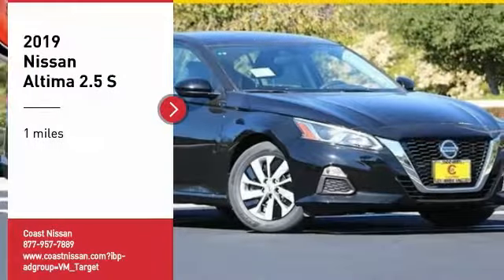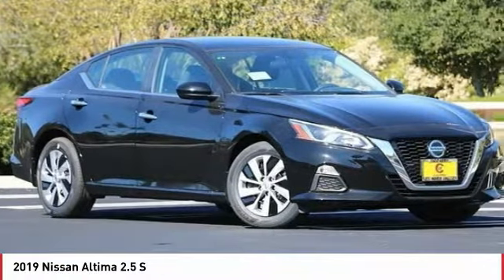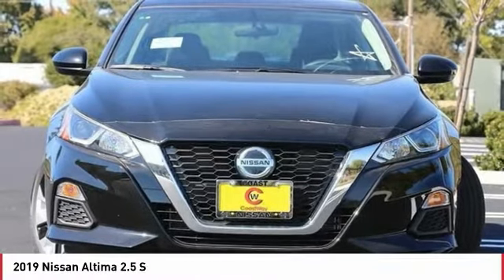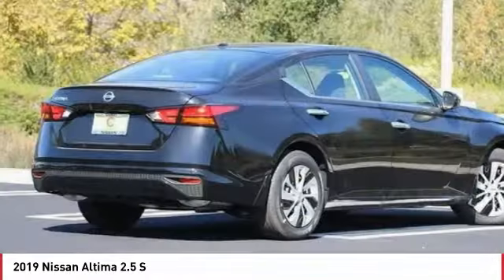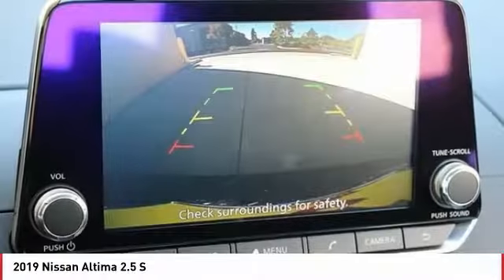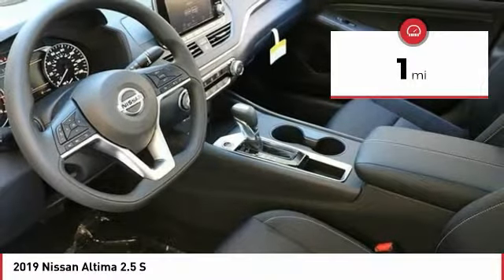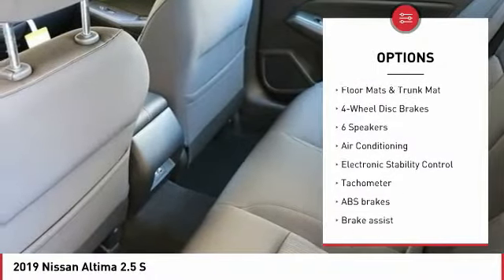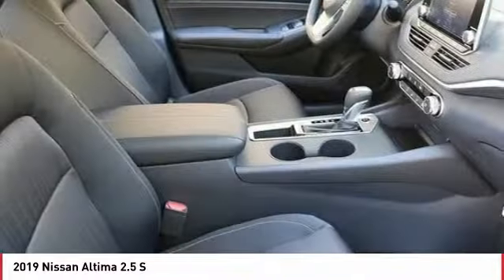2019 Nissan Altima 2019 Nissan Altima 2.5 S FOR SALE in San Luis Obispo, CA N18310T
2019 Nissan Altima 2.5 S

Coast Nissan
12150 Los Osos Valley Rd

All new vehicles come equipped 3M Clear Paint Protection PKG for  395, Door Edge Guards & Door Handle Cup Inserts. Comes with 10 Year Warranty & Free Replacement on 3M PKG, This package is in addition to any and all sale price listed on-line or at dealership.  Price includes:  1,500 - Nissan Customer Cash - National. Exp. 01/31/2019,  500 - NMAC Captive Cash. Exp. 01/31/2019    Vehicle price and availability are subject to change without notice.